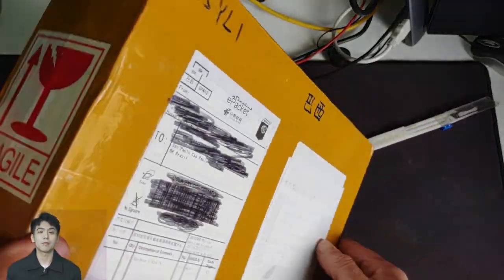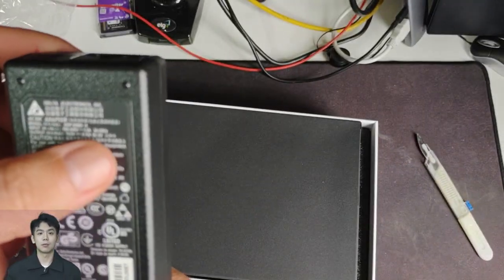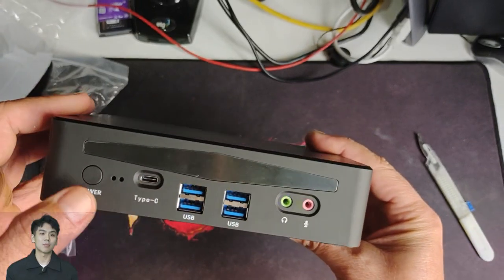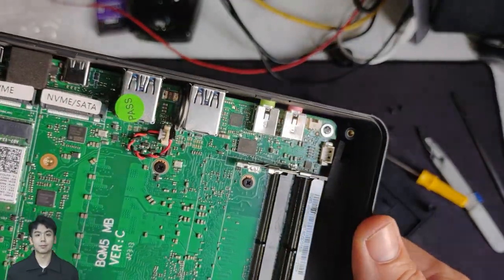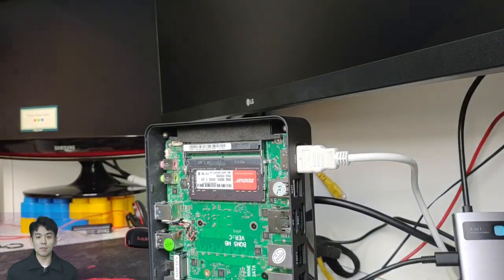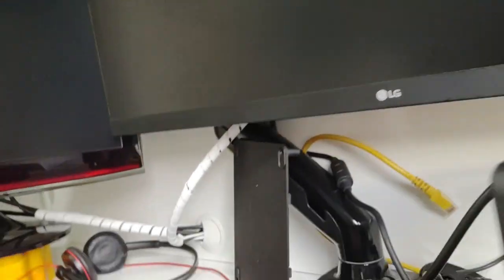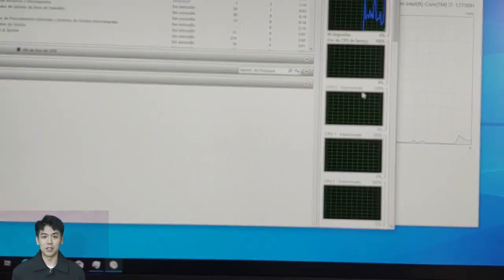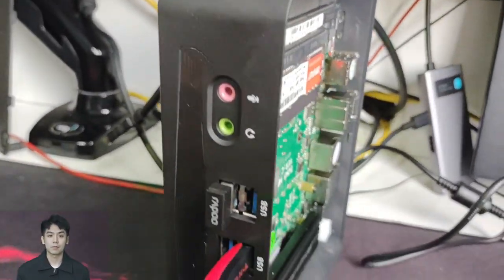Review Super Mini PC V600 core i7 12700H from AliExpress! Arrived fast and WITHOUT FEE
In this video, we bring you a complete review of the Super Mini PC V600, a compact and powerful device that promises to transform your experience and productivity. Join us as we explore all the features and performance of this amazing mini PC, purchased directly from AliExpress and free of charge!

★ Link to import MINI PC V600